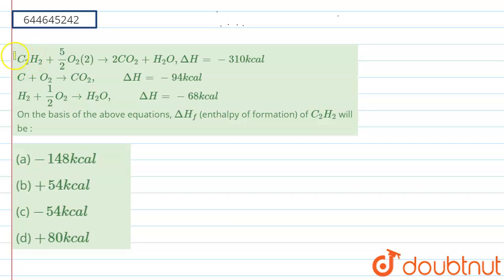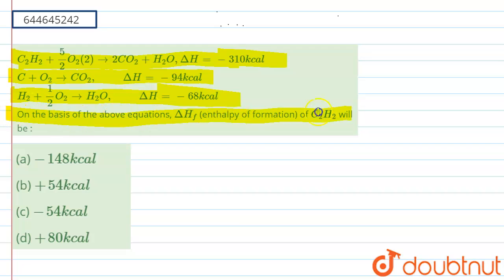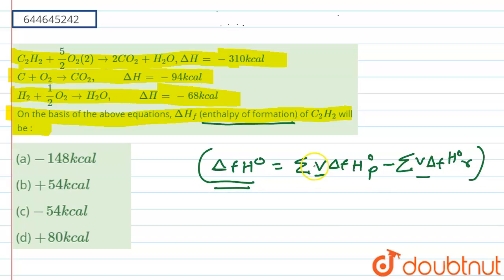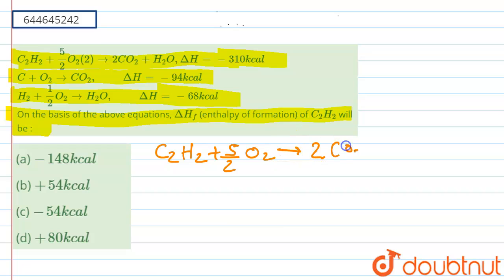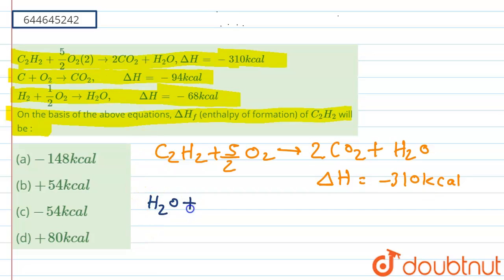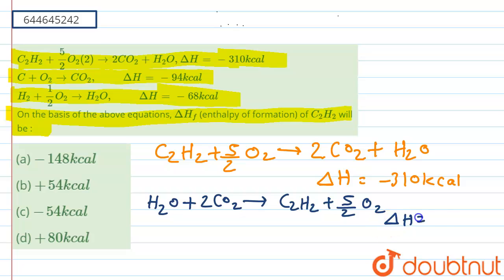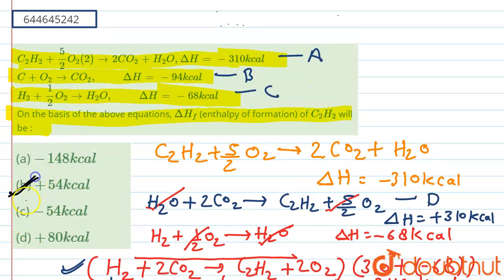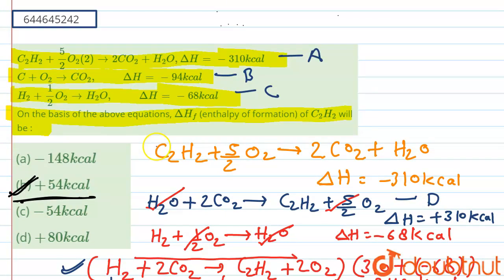C_(2)H_(2) + 5/2 O_2(2) rarr 2CO_(2) + H_(2)O , Delta H = -310 kcal C + O_(2) rarr CO_(2) , Delt...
C_(2)H_(2) + 5/2 O_2(2) rarr 2CO_(2) + H_(2)O , Delta H = -310 kcal C + O_(2) rarr CO_(2) , Delta H = -94 kcal H_(2) + 1/2 O_(2) rarr H_(2)O, Delta H = -68 kcal On the basis of the above equations, DeltaH_(f)(enthalpy of formation) of C_2H_2 will be :
Class: 12
Subject: CHEMISTRY
Chapter: THERMOCHEMISTRY
Board:IIT JEE

👉 Have Any Query? Ask Us.